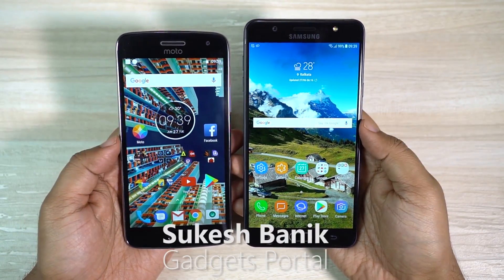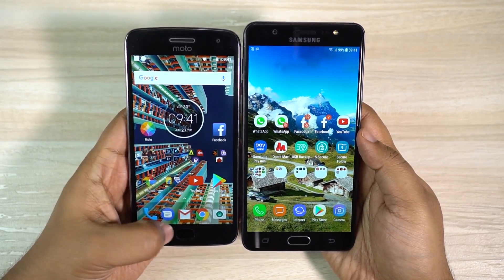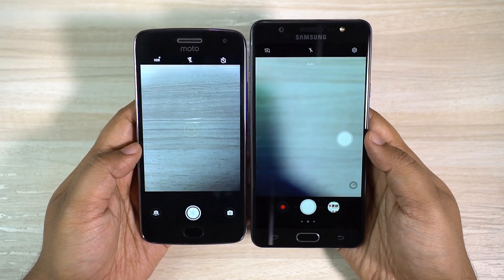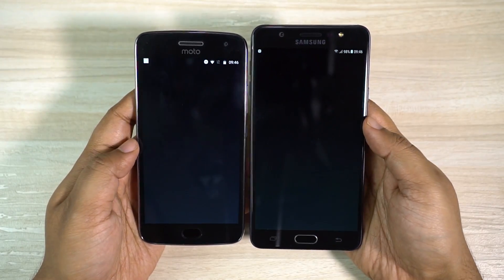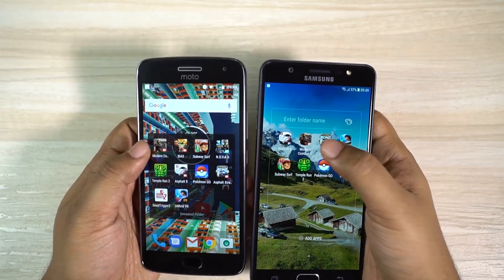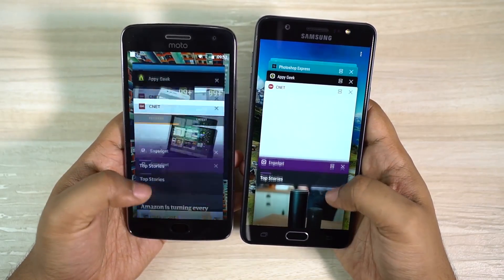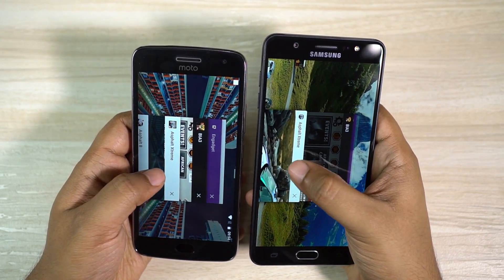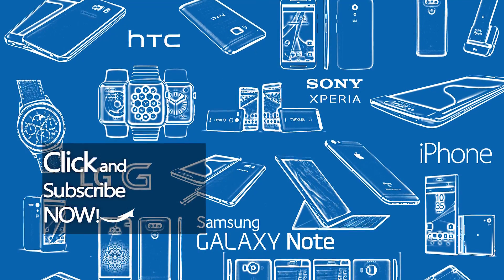Galaxy J7 MAX vs Moto G5 PLUS Fingerprint & *SPEED TEST* Can Helio P20 Beat Snapdragon 625?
Is the new Samsung Galaxy J7 Max better that the Motorola Moto G5 Plus? Galaxy J7 Max costs just 1000 Rs more than the Moto G5 Plus, but feature a much bigger 5.7" screen, same 4GD RAM & 32GB storage. The Motorola mid-range packs the Snapdragon 625 SoC, whereas you get MediaTek Helio P20 CPU inside the Samsung smartphone. Let's see who offers the best user experience!